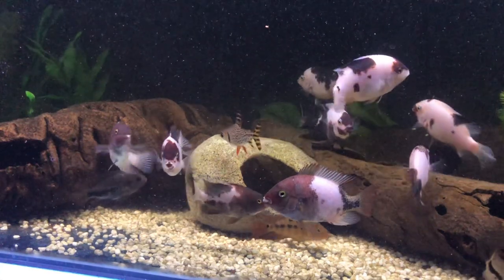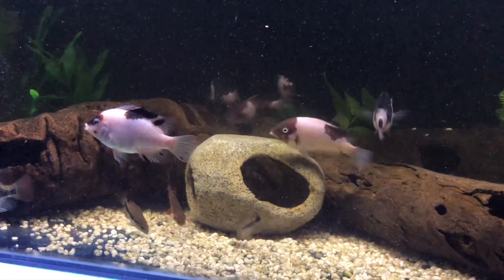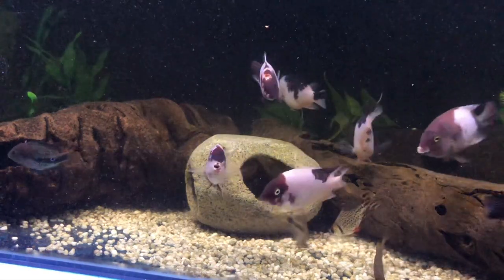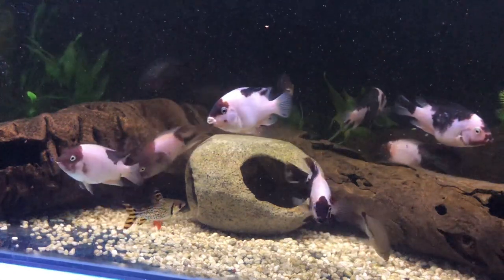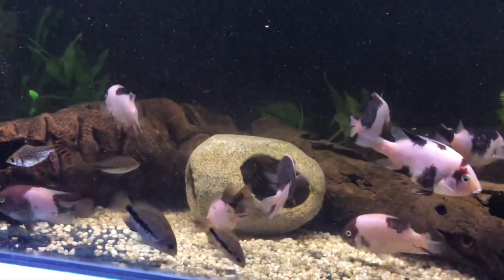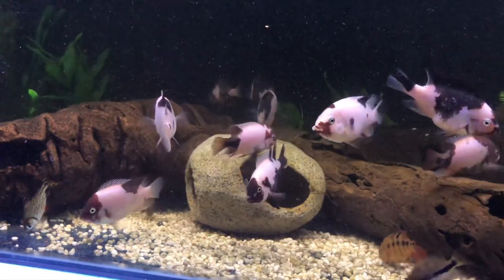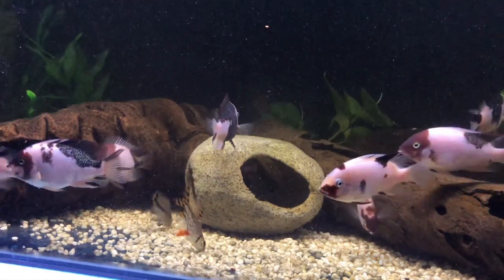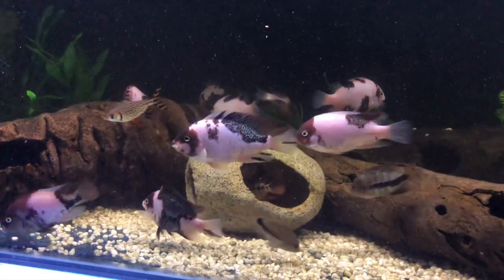Breeding Project - Marbled Fenestratus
Hey guys, today im going through my plan for these Marble Fenestratus and why I’m not going to breed 2 marble fens together.

Trying a voiceover so let me know what you think!